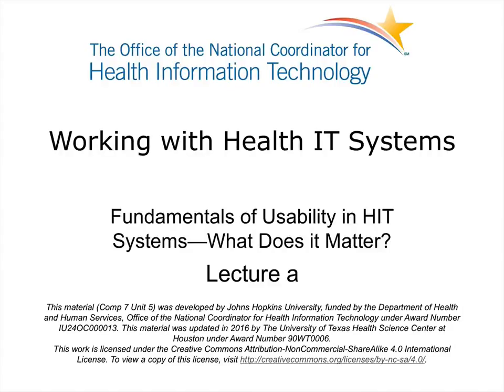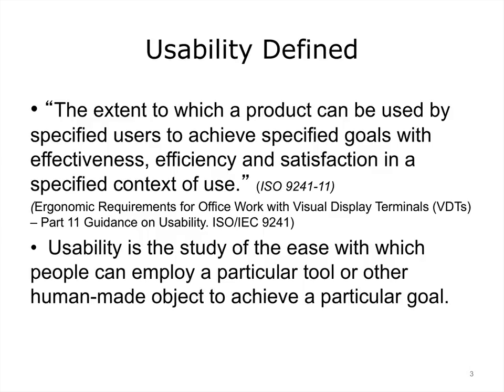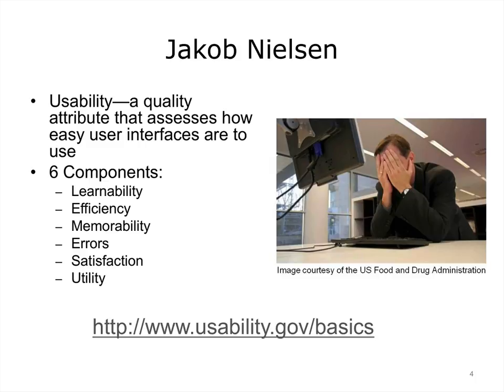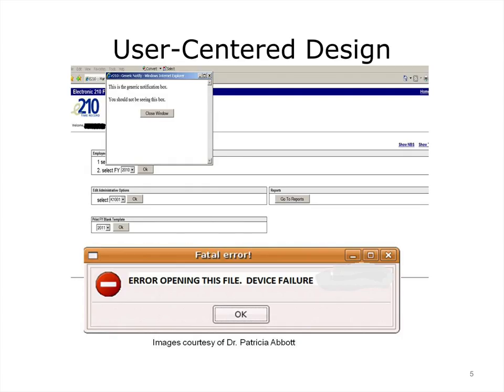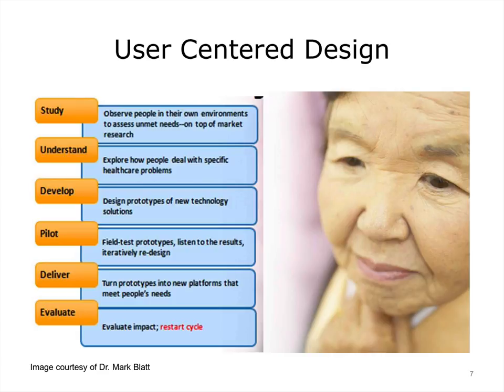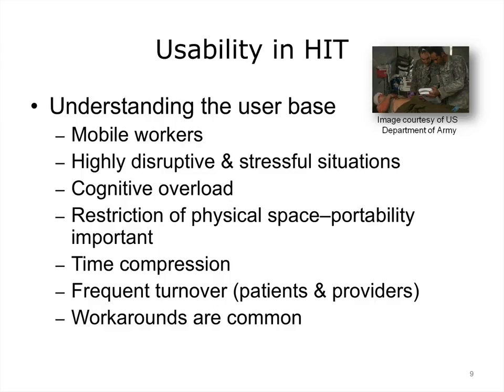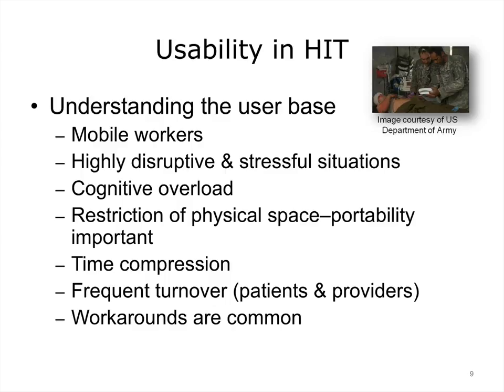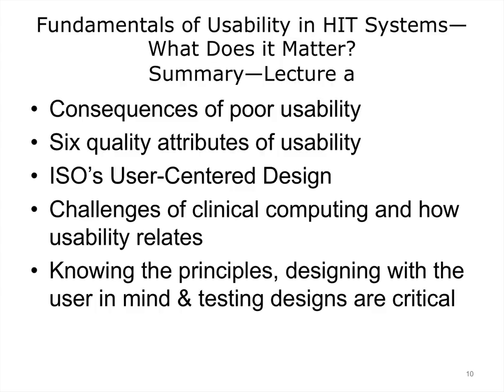comp7 unit5a lecture video